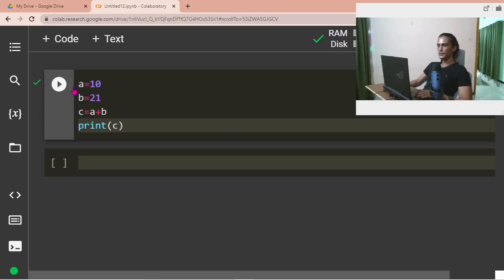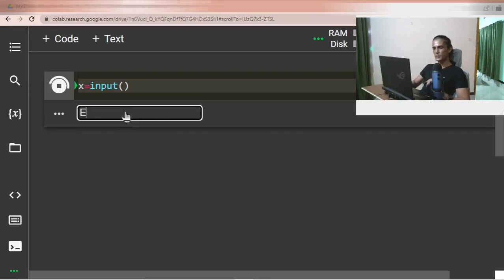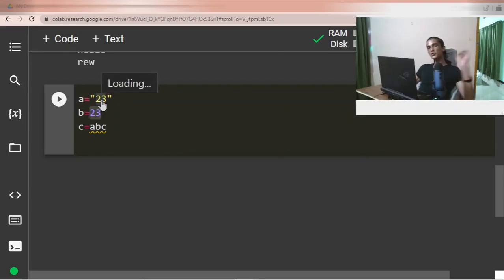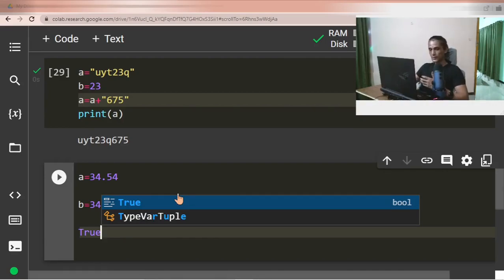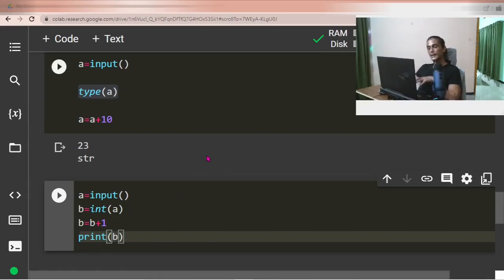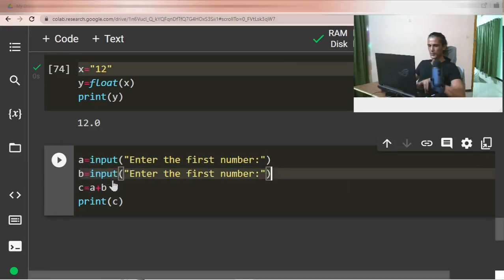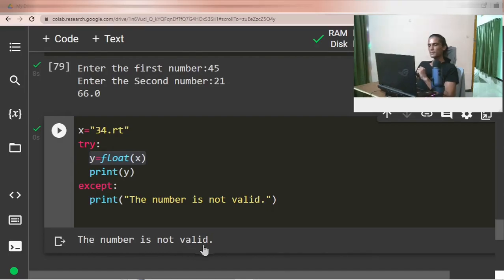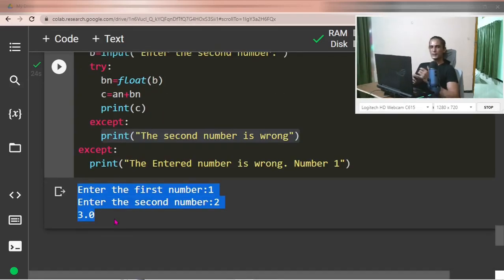Python input function | Python string to number | Python string to float | Python string to integer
A few links to some of the great learning websites

Dear viewers, if you are someone who has decided to learn python but wondering where to start, then congratulation, you have reached your destination. In this video series, I shall help you learn python from the very basics.

Timecodes
0:00 Intro
2:06 Python Input function. How it works. Python Input function with a string
23:45 What are Python data types. Why do we need them
27:04 Python  type() function in python
34:04 Python string to integer in python. Python  int() function
39:50 python string to float. python float() function
43:23 python program to take input from users and display their sum
46:04 Python program to check if the user has entered a valid number
50:40 Python try-except. Python Exception handling with example. python Exception handling

engaging python tutorial interesting python tutorial
The Joy of Computing using Python
Learn python from scratch | Python from basics to advanced | Python from beginners to advanced
Joy of programming in python
joy of python programming

python+United States
python+japan
python+Russia
python+United kingdom
python+UK
python+US
python+egypt
python+grece